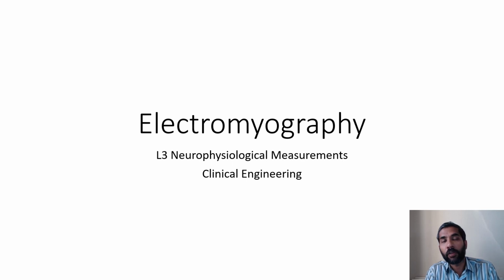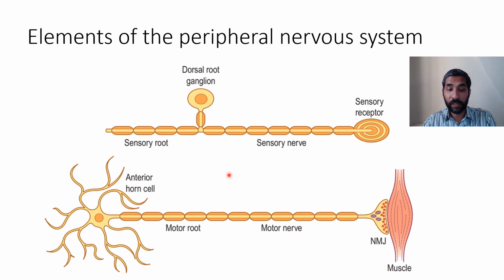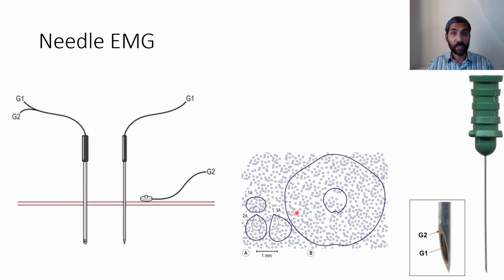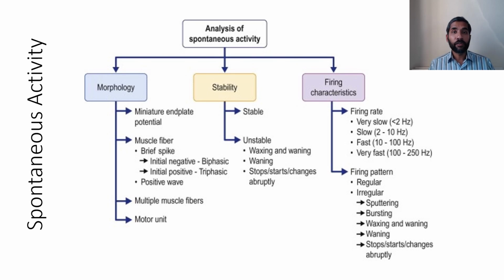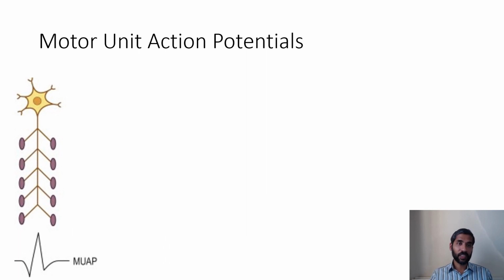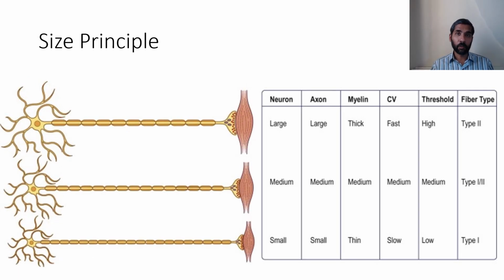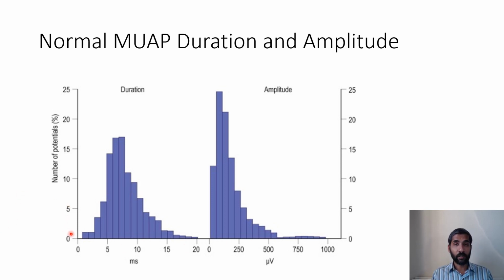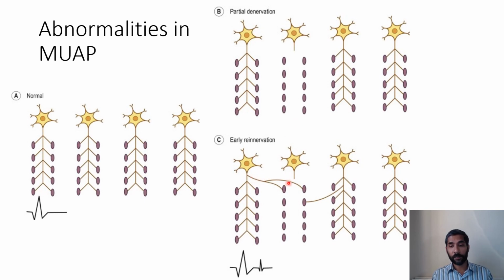Neurophysiological Recordings 3